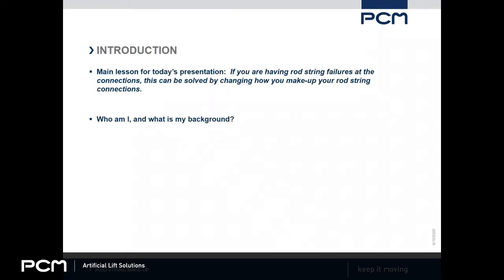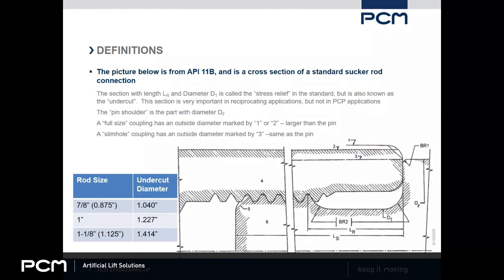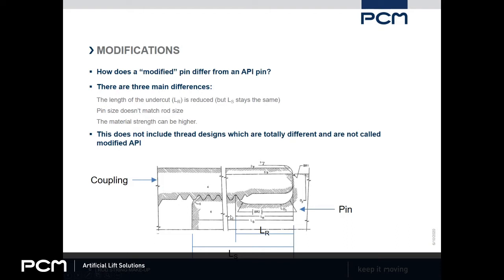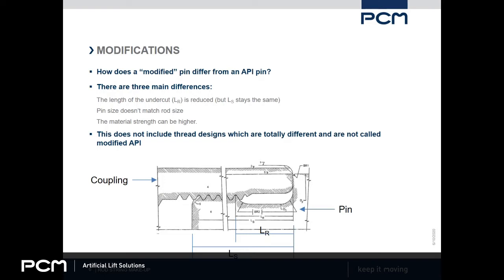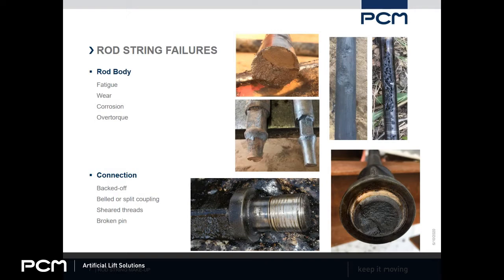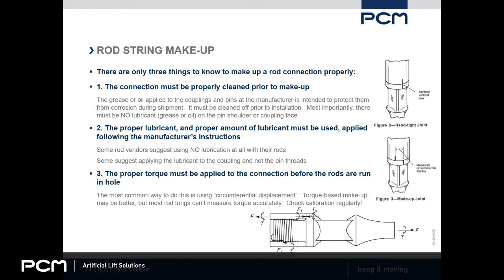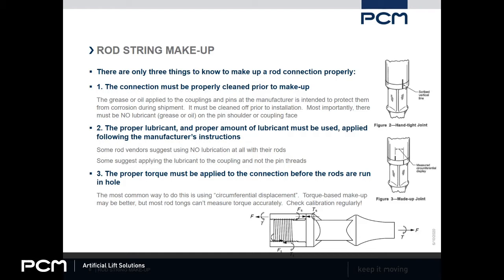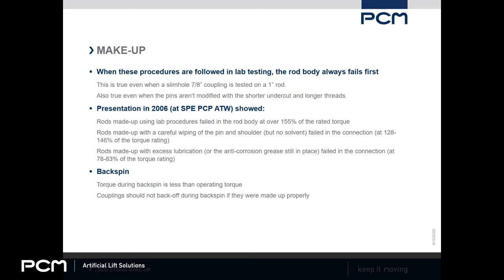PCM WEBINAR - Sucker rod failures and make up - 11th June 2020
Frequent Rod Failures? Find out simple tricks to eliminate 90% of those cases.
Watch our 30min webinar by Paul Skoczylas on ‘Rod String Make-Up’.

In this webinar, we discuss what oil and gas companies can do during installation to ensure that their connections have the maximum possible strength, and to prevent almost all connection failures in a PCP rod string.  We will also briefly discuss the API and ISO standards, and the PCP rods which are modified from the API standard.